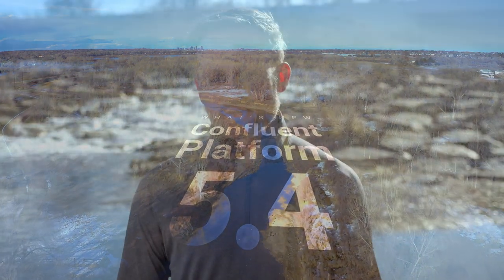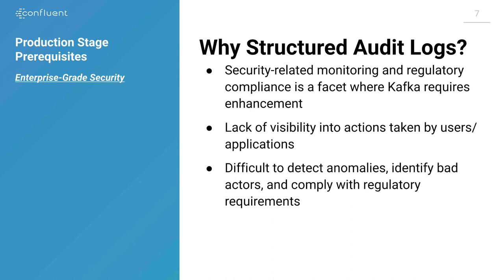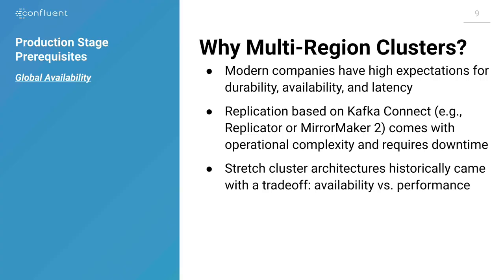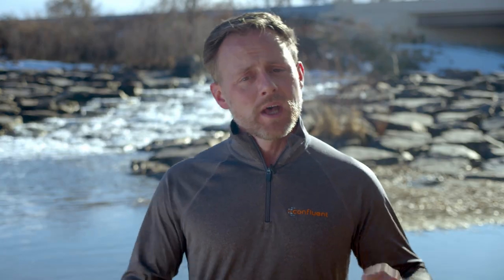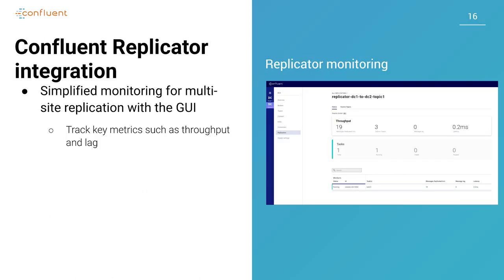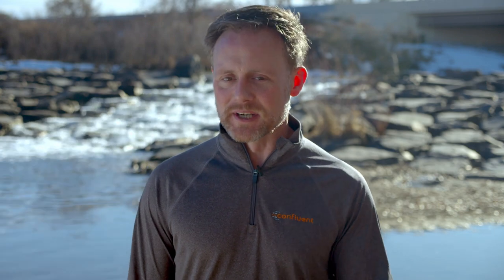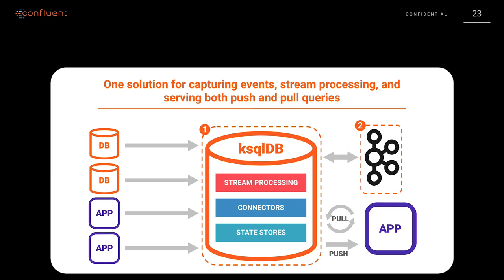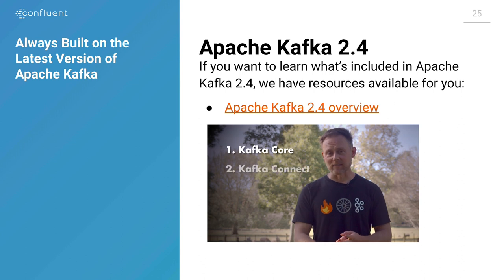Confluent Platform 5.4 | What's New in This Release + Updates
BLOG | A quick summary of new features, updates, and improvements in Confluent Platform 5.4, including Role-Based Access Control (RBAC), Structured Audit Logs, Multi-Region Clusters, Confluent Control Center enhancements, Schema Validation, and the preview for Tiered Storage.This release also includes pull queries and embedded connectors in preview as part of KSQL.